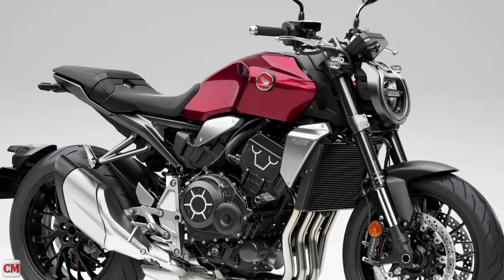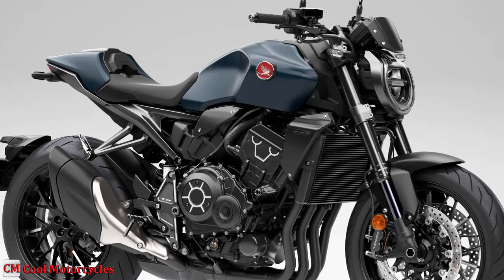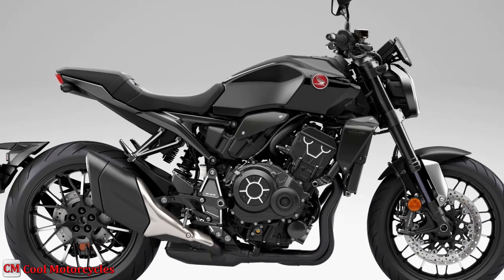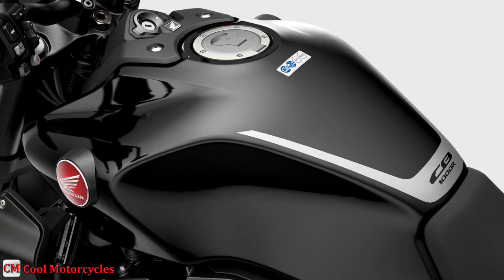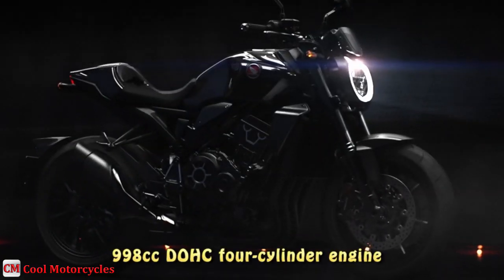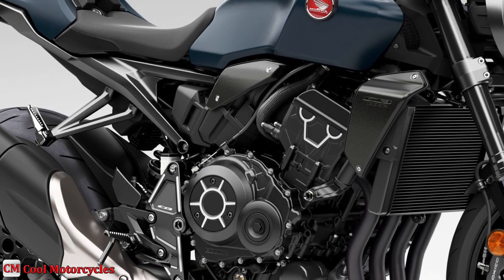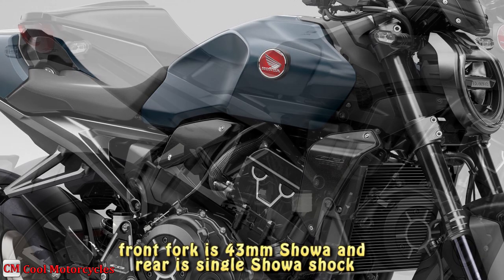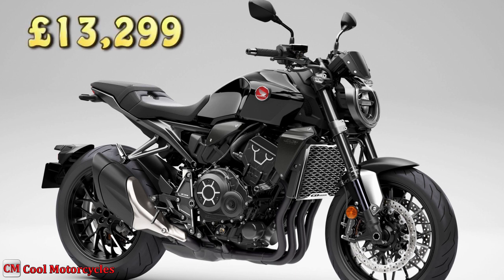Honda released the Black Edition CB1000R for 2023 in Europe - review features, specs and price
Honda has released their sexist naked sport bike for 2023 and that’s the 2023 CB1000R standard as well as the Black Edition CB1000R trim. Mechanically unchanged for 2023 year model. The new 2023 CB1000R Black Edition will be available in the following colour options, Deep Graphite Black and Mat Jeans Blue Metallic.

The new 2023 CB1000R Black Edition price in UK is £13,299

Honda CB1000R Black Edition Technical Specifications

Dimensions (LxWxH): 83.5 in. x 31.1 in. x 42.9 in. (2120mm x 789mm x 1090mm)
Wheelbase: 57.3 inches (1455mm)
Caster Angle: 25°
Trail: 3.9 inches (100mm)
Seat Height: 32.7 inches (830mm)
Ground Clearance: 5.3 inches (135mm)
Kerb Weight: 467 lbs (212kg)

Engine Type: Liquid-cooled DOHC In-line 4 cylinder
Valves per cylinder: 4
Engine Displacement (cm³): 998cc
Bore and Stroke (mm): 75mm x 56.5mm
Compression Ratio: 11.6:1
Max. Power Output: 143 HP @ 10,500 RPM (107kW)
Max. Torque: 76 lb/ft TQ @ 8,250 RPM (104Nm)
Carburation: PGM-FI
Fuel Tank Capacity: 4.3 gallons (16.2 liters)
Fuel Consumption: 40 MPG (17.1km/liter)
Type Front: 43mm Showa SFF-BP fork with spring preload, rebound and compression damping adjustability; 4.3 inches travel
Type Rear: Single Showa shock with spring preload and rebound damping adjustability; 5.2 inches travel
ABS System Type: 2 channel
Front: 310mm double disc
Rear: 256mm single disc